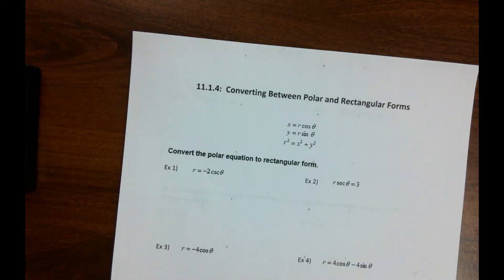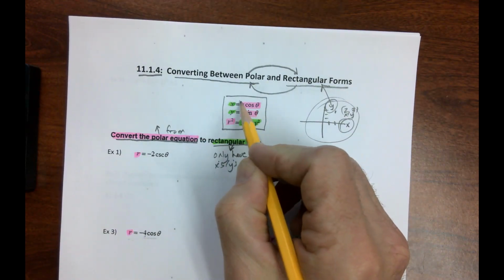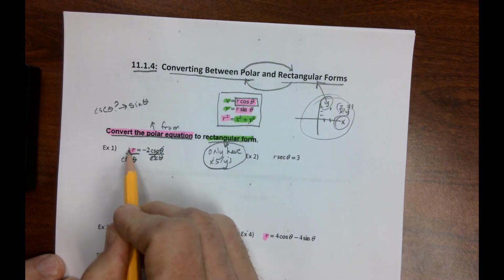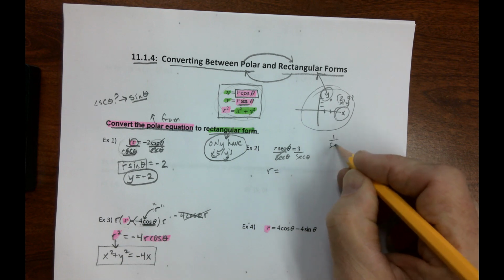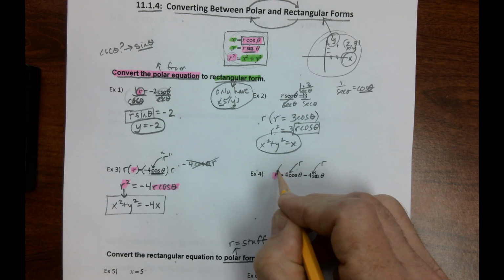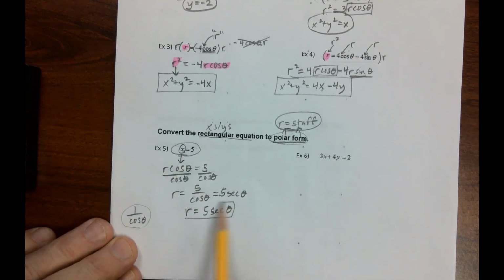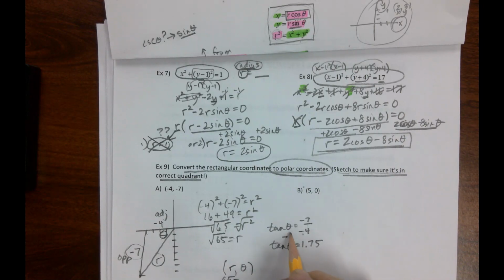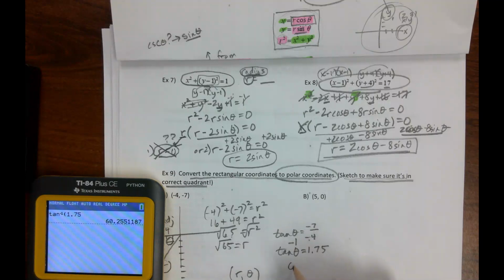Pre-Calc B 11.1.4: Converting Polar Equations to Rectangular Equations and Rectangular to Polar